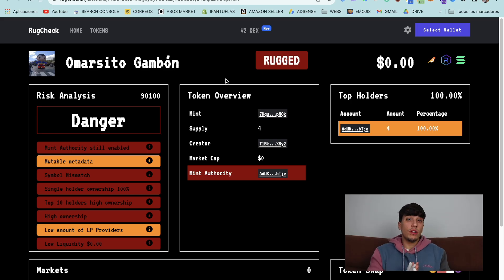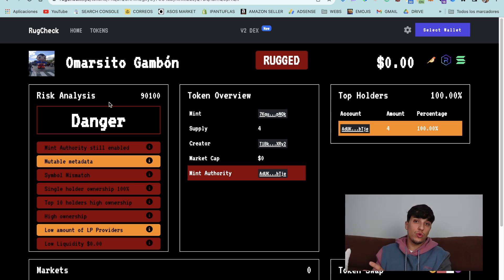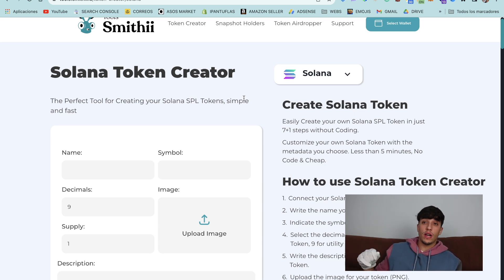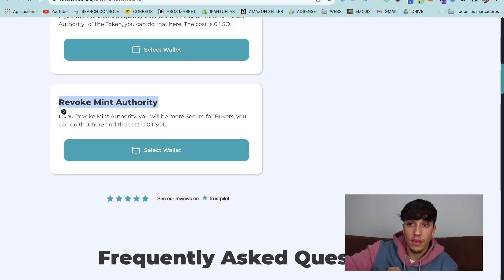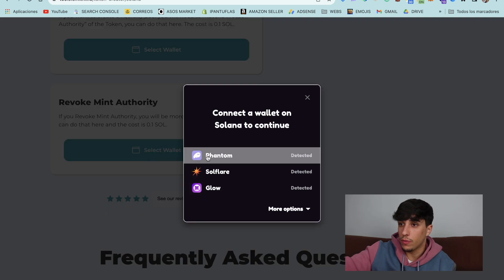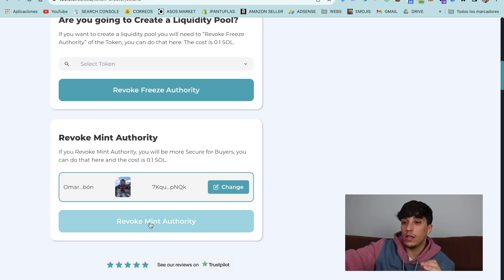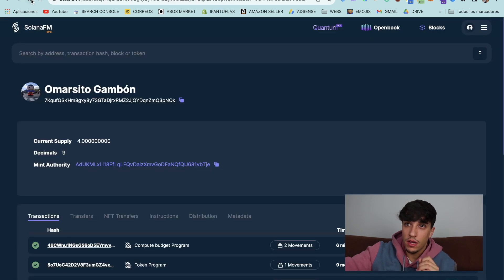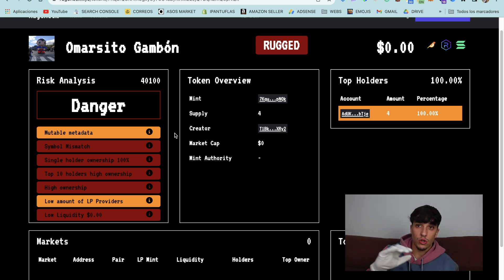REVOKE MINT AUTHORITY OF A TOKEN ✅ Solana Tutorial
In this video, we are going to show you how to revoke mint authority of a token on solana step by step.

0:00 Introduction
0:09 Why Revoke Mint Authority is Important
0:32 How Revoke Mint Authority
2:28 Results after Revoking
3:25 Outro